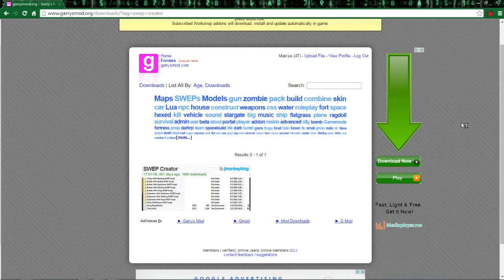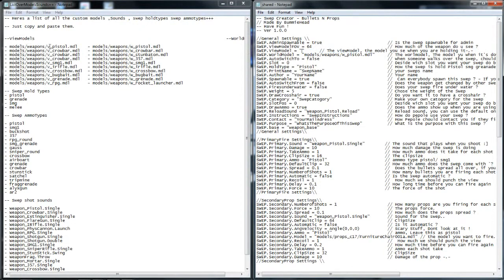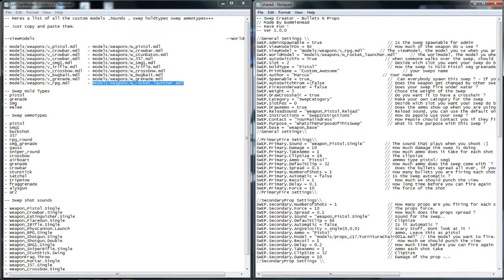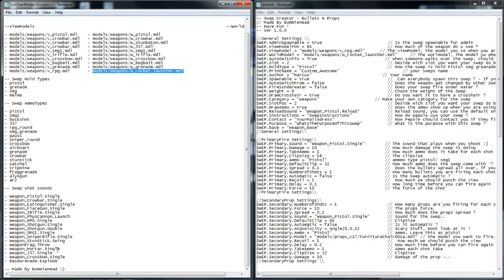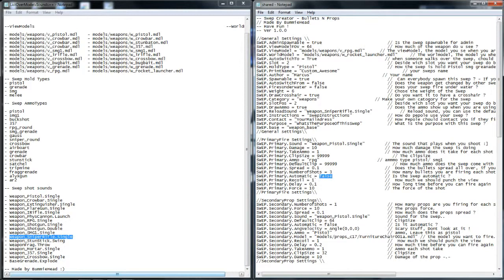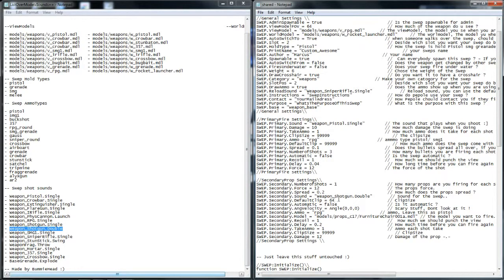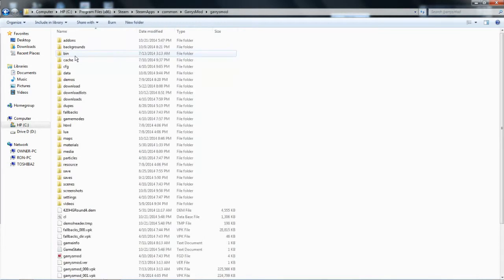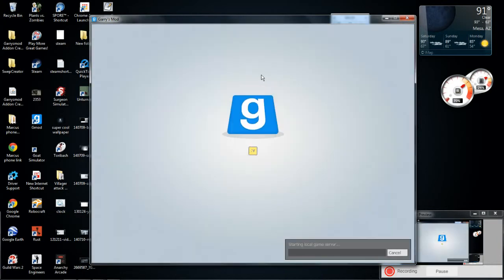How To Make A Garrysmod Swep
today i will be showing you how to make a GarrysMod addon the easy and free way.
if you have any video suggests, tell me and i will upload them.